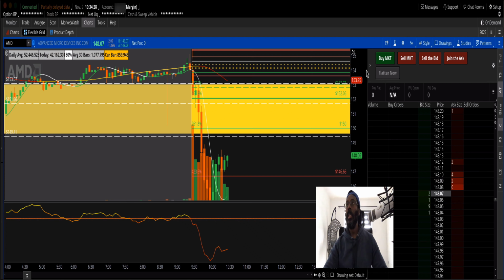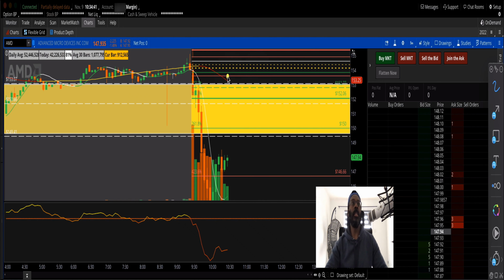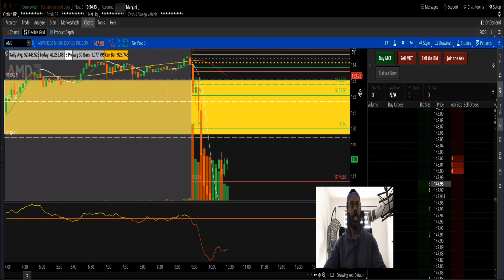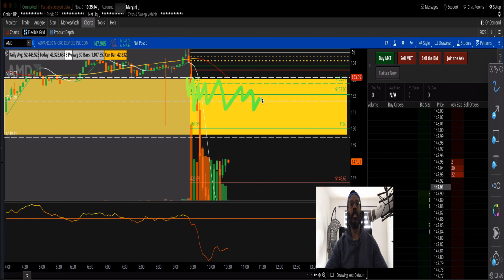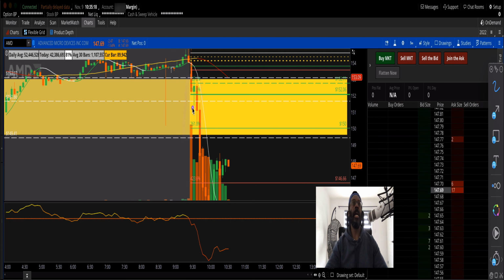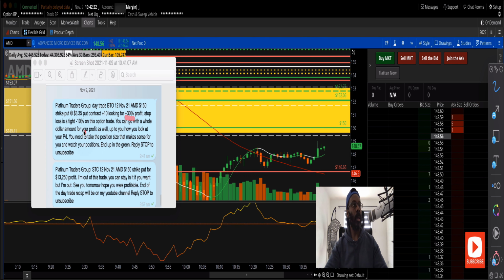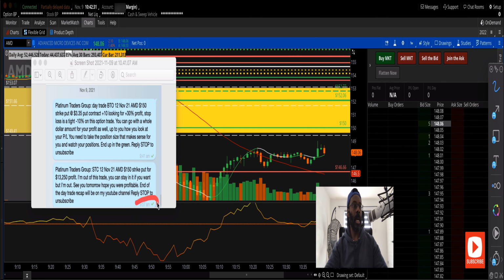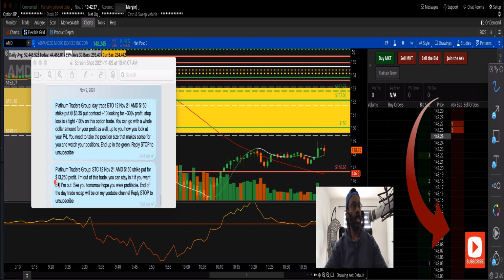How to Sell Into The News - AMD Drops Like a Rock And Our Members Clean Up.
How to Sell Into The News - AMD Drops Like a Rock And Our Members Clean Up because we know how to move to the upside before the news and when the stock opens up this morning we knew how to move to the downside and sell into the news.

AMD sky rocketed almost 15% yesterday so today we decided to short the stock with buying put options while selling hard into all the news.

did it work?

well watch the video and find out

always sell into the news when the previous day the stock rockets up more than their usual daily price range.